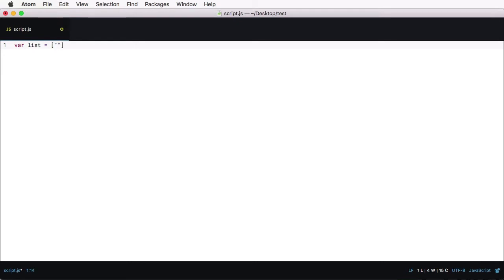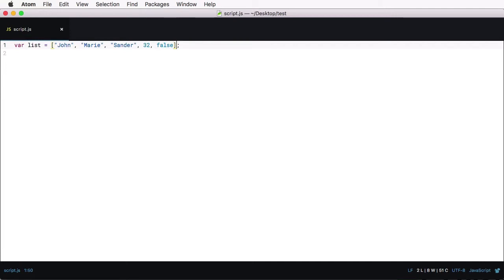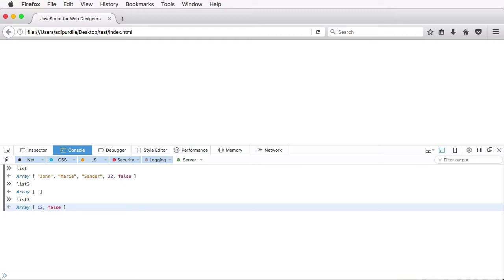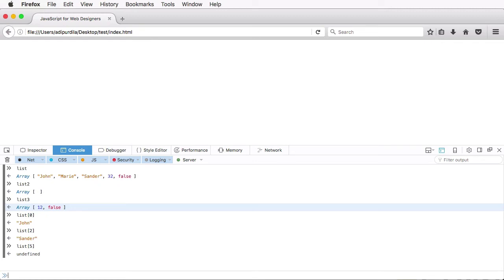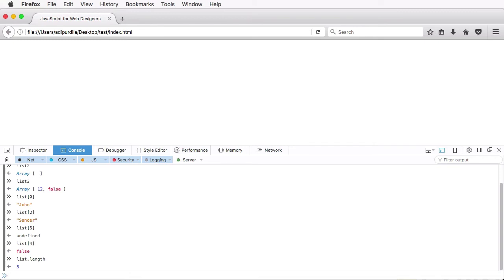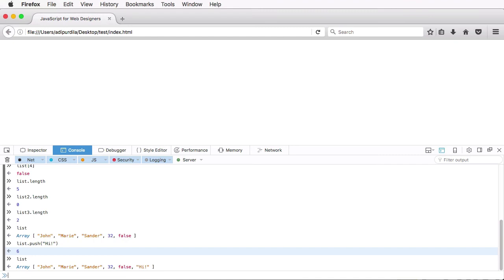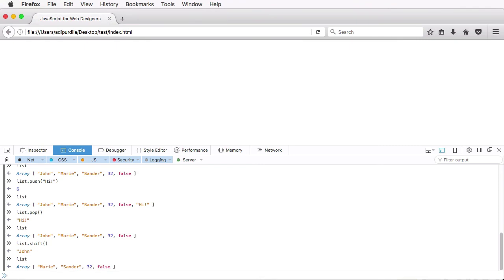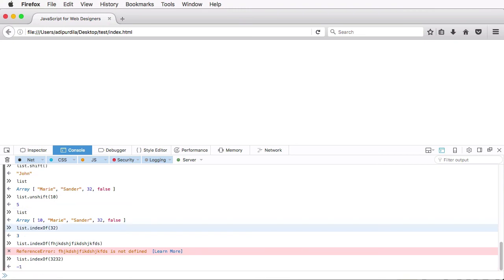Arrays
In this lesson, you’ll learn about the first “composite” data type in JavaScript: arrays.

If this course inspires you to learn JavaScript for web development, check out our comprehensive guide